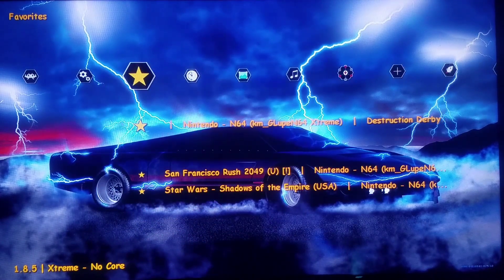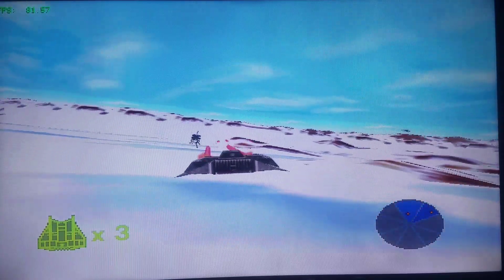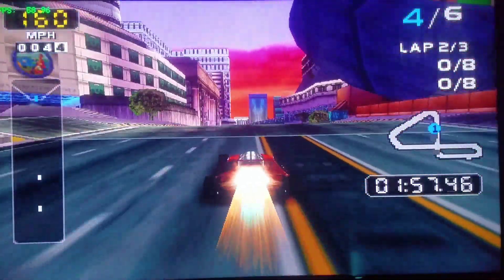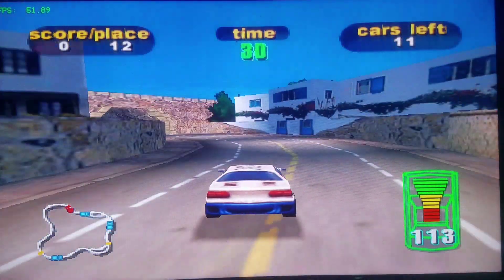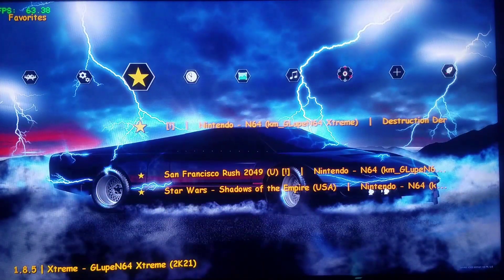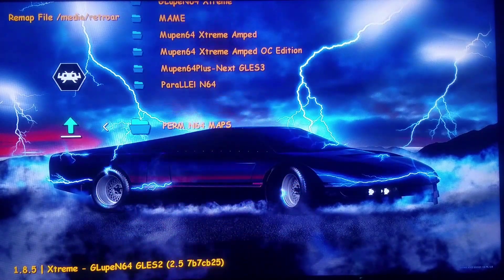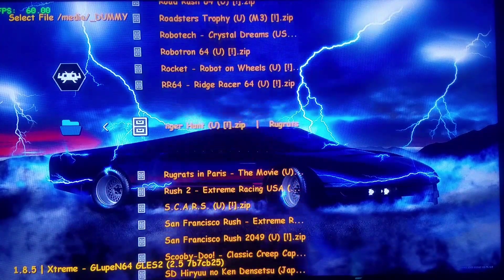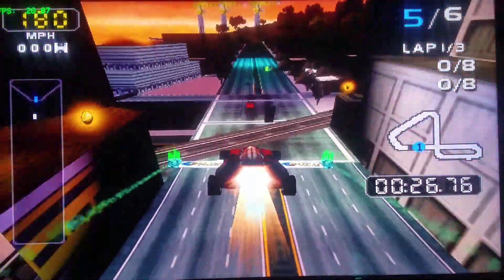Playstation Classic - HD 60 FPS Star Wars Shadows of the Empire! Destruction Derby! Ludicrous Speed!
Let's take on 3 really hard to run games for Nintendo 64, which never ran well before, whatsoever...for our low spec Mini Classics.  Destruction Derby, Star Wars Shadows of the Empire, and of course...San Francisco Rush 2049! I go head to head with Standard and Xtreme, to show the overall speed/performance differentials!

These demonstrations will be capable of running on MD/SNES/NES/PSC, with the Next Release!

Latest Mandalorian, bad ass:)

Signing out, KM:)